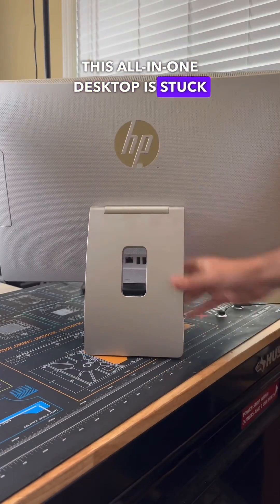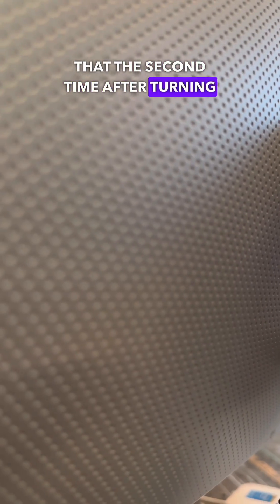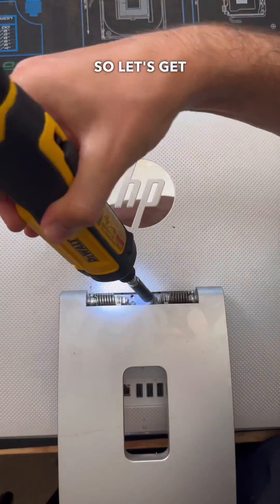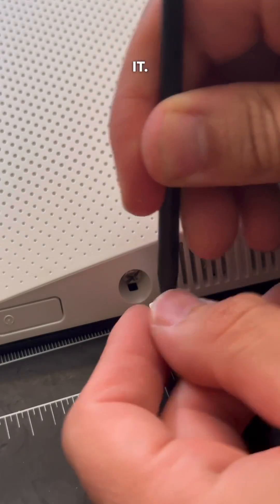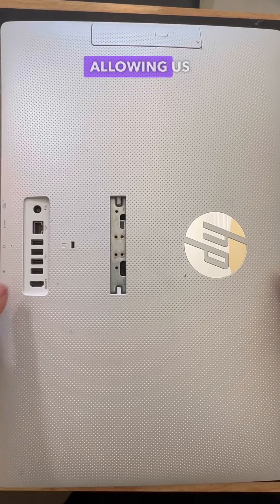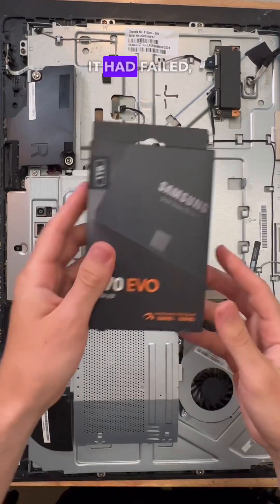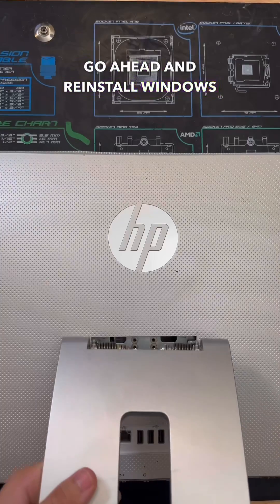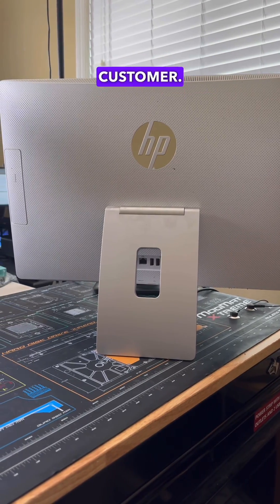BEEPING PC FIXED!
This desktop kept beeping really quiet and wouldn't get past the HP logo, what could be causing it well it ended up being a dead hard drive so we swapped it out with one from Samsung!